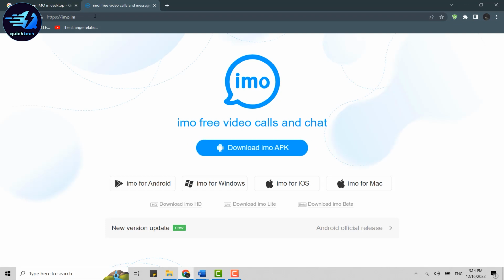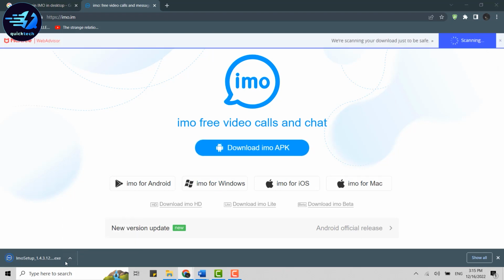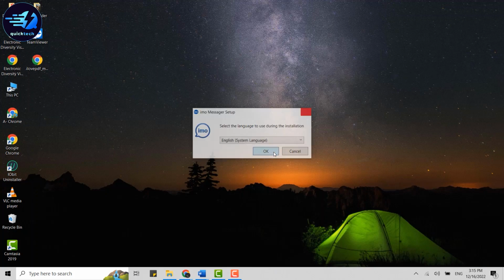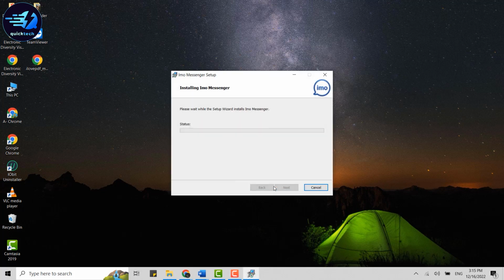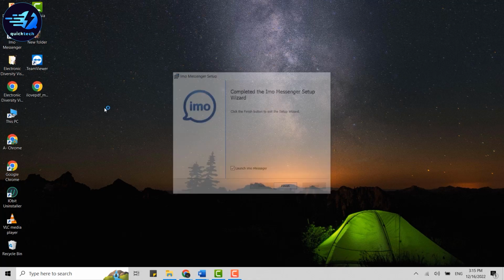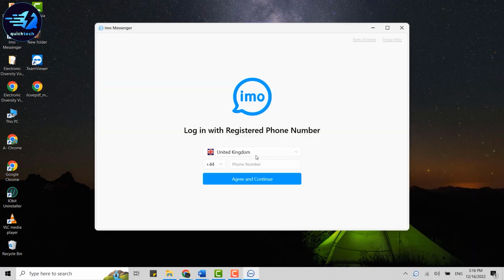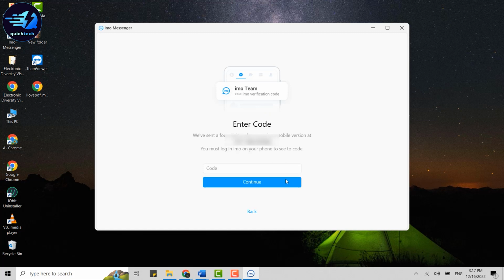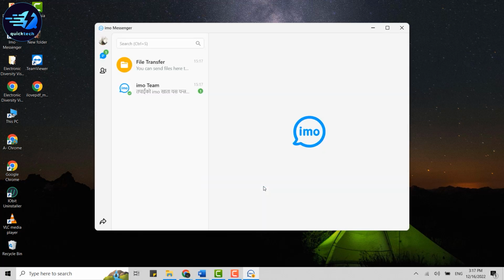How to Login imo in Desktop | imo Desktop App Login Guide | imo Account Sign In 2022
This tutorial guides you step by step to easily Login to your imo account on desktop / Web browser. Watch the entire video to get logged in to your imo account successfully.